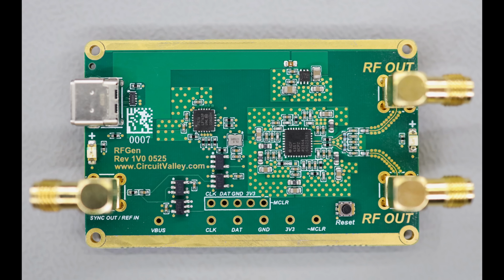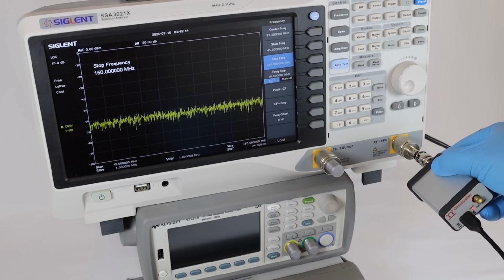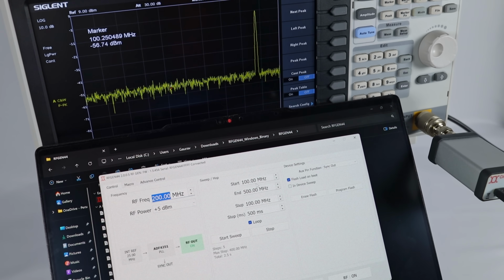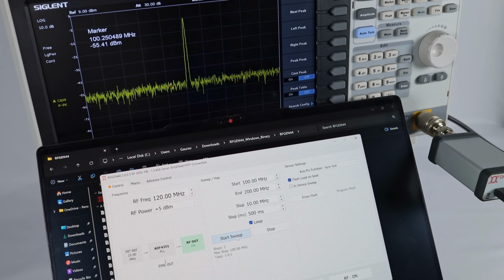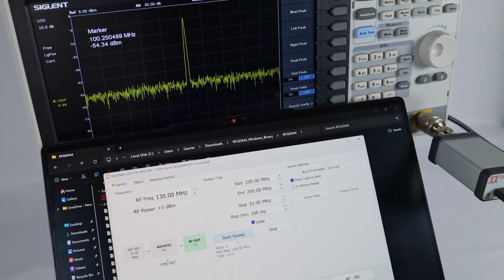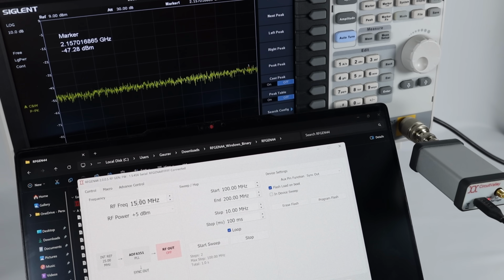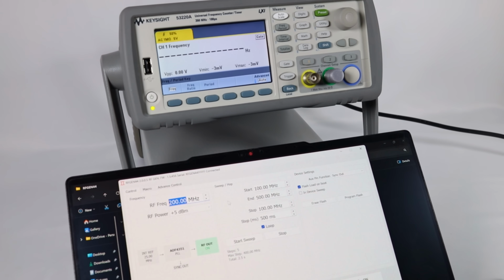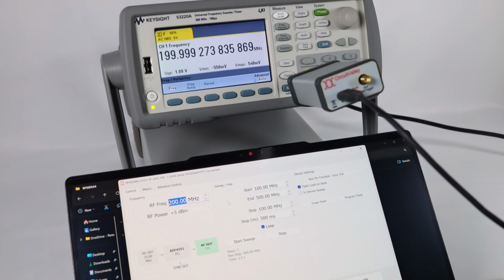RFGEN44: Open USB 4.4 GHz RF Signal Generator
RFGEN44 is a portable, fully open-source, USB-programmable RF signal generator covering 35 MHz to 4.4 GHz — your key to hassle-free RF signal generation.

If you work with RF, you need a signal source. Your options have always been limited: bench instruments that cost hundreds or thousands and lock you into one vendor's software. RFGEN44 sits between the throwaway modules and the expensive boxes — compact, driver-free over USB HID, cross-platform, and open at both the hardware and software level.

In this video:
00:00  What is the RFGEN44
00:35  Hardware tour — RF outputs, USB-C, AUX port, status LEDs
01:10  Plug-and-play + standalone operation (no PC required)
01:40  PCB and block diagram — MCU, ADF4351 PLL, AUX functions
02:10  Clean 100 MHz standalone signal on the spectrum analyzer
02:40  The open control software
03:10  Programming a frequency sweep (100–200 MHz)
03:40  Macro programming — sequences that run on the device
04:20  2 GHz sweep
04:45  10 kHz resolution on a Keysight 53220A frequency counter

FEATURES
- 35 MHz to 4.4 GHz output, 10 kHz step resolution
- Two complementary RF outputs (RF Out + / RF Out −), SMA
- Driver-free USB HID — works on Windows, Linux, and macOS with nothing to install
- On-device programmable macros — frequency, hold time, RF on/off — run standalone, looped, single-shot, or trigger-advanced
- AUX (Ref/Trigger) port: external reference in (10–250 MHz), internal reference out, sweep/macro sync out, sync in
- Internal 25 MHz ±50 ppm reference
- Standalone operation — outputs RF the moment you plug it in, no PC needed
- USB Type-C powered
- Fully open source — hardware and software
- Cross-platform Qt GUI + Python + raw HID (MATLAB, etc.)

The macro feature is especially useful for presence beacons, frequency hopping, and ham radio applications.

Built by Circuit Valley in Germany.